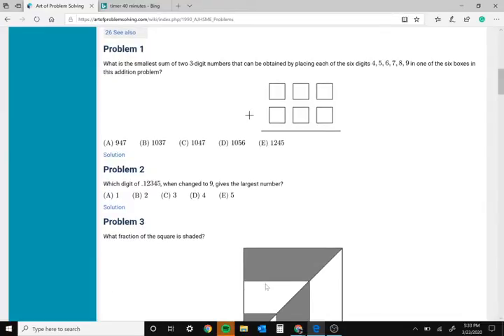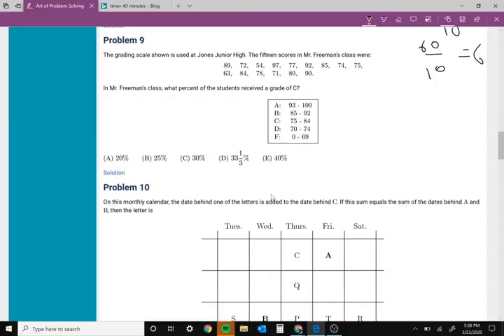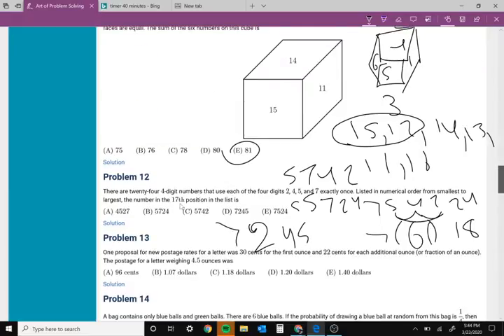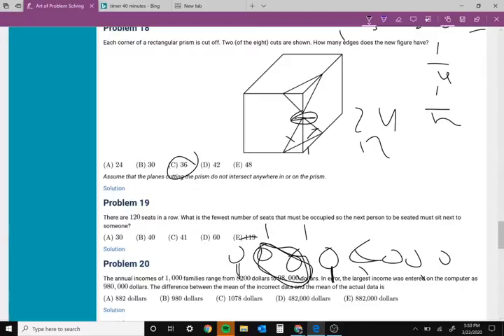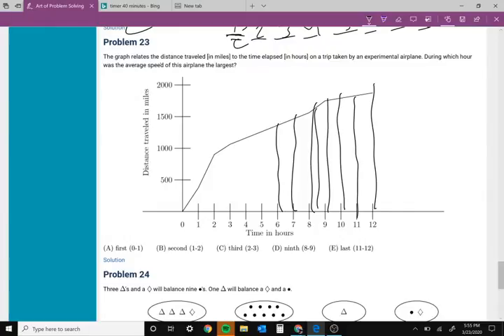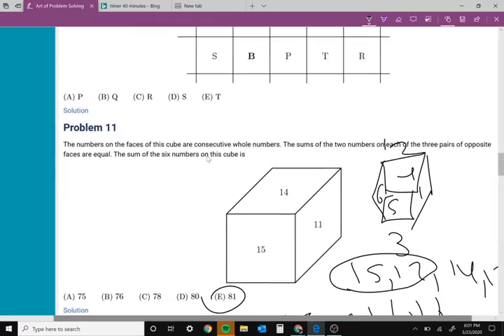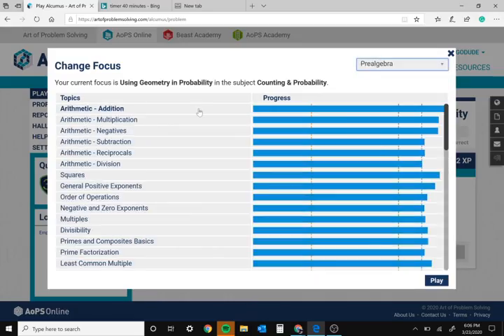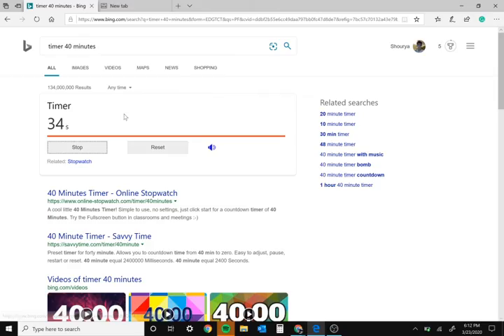AJHSME livestream W/Box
I do the AJHSME 1990